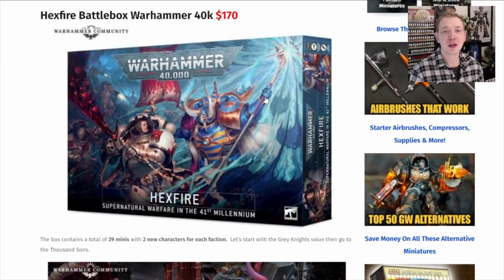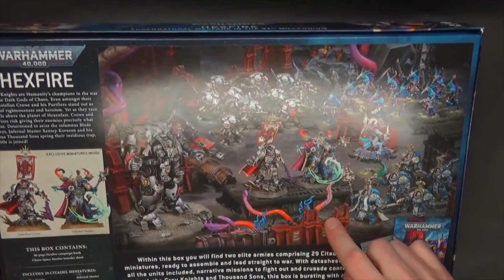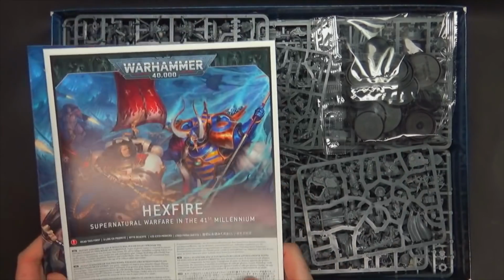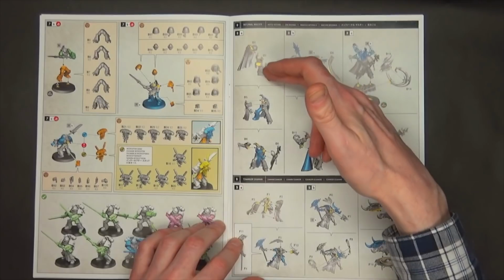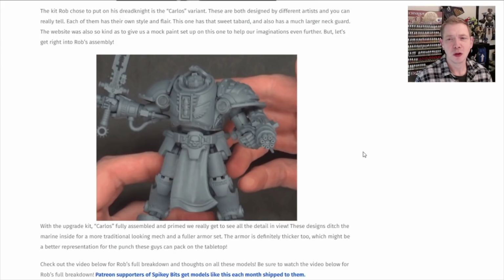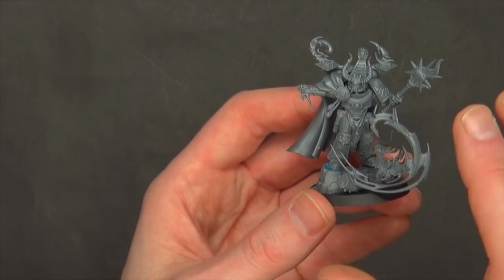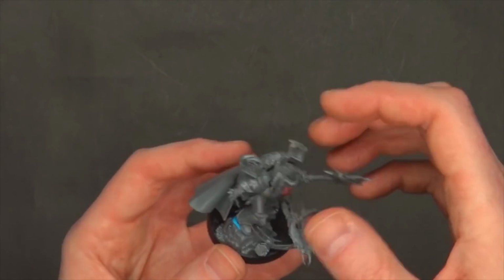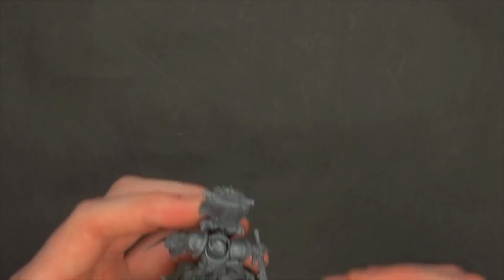Let's Build Warhammer 40k Hexfire: Unboxing & Value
Don't miss our unbox and build of the 40k Hexfire Battle box, as we give you our thoughts on the designs, and show you all the gotchas!

Hobby Supplies
15ml Dropper Bottles

Figure Storage:
3M Double Sided Mounted Table (For Steel Sheets)
10 Adhesive Magnetic Sheets 8.5" x 11" 20 mil Magnet Peel & Stick

00:00 Welcome Back Hobby Maniacs
01:02 Value Breakdown
04:40 Unboxing
08:48 Assembly Instructions
12:25 Ditch the Baby Carrier
13:34 $40 Special Characters?
14:14 Assembly & Gotchas
17:08 Infernal Master
19:13 Crowe
22:04 Subscribe (please & ty)